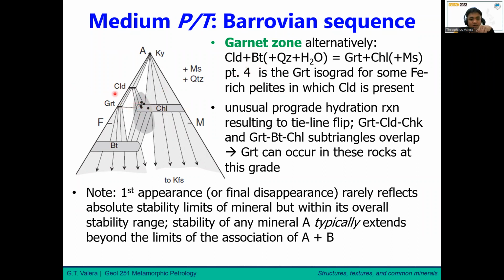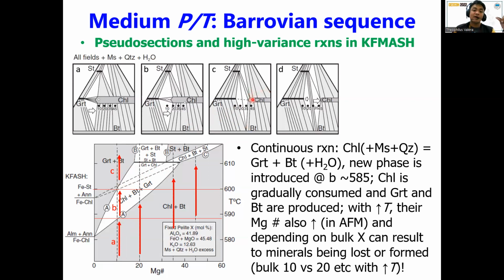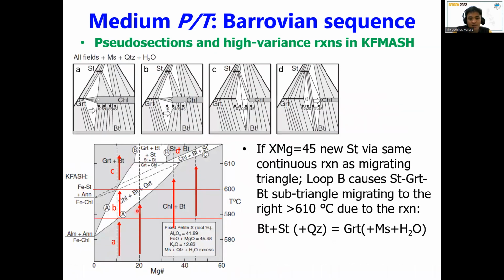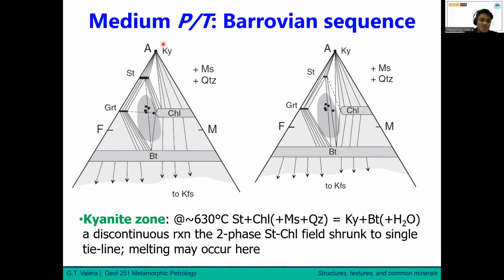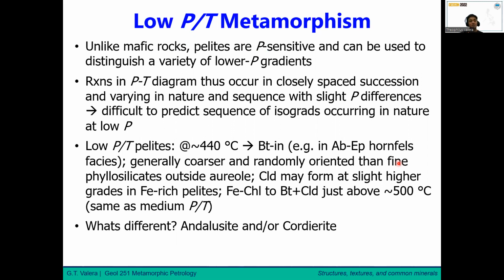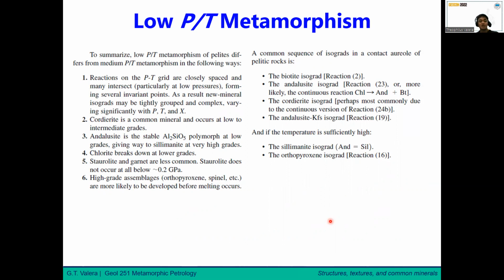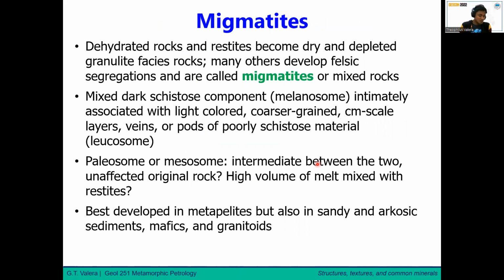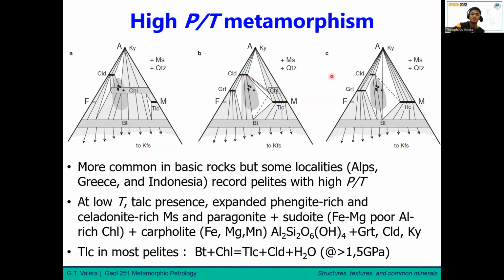Lecture 5 KFMASH part2